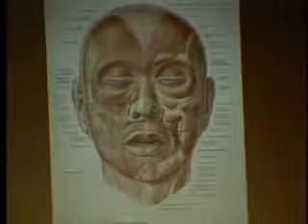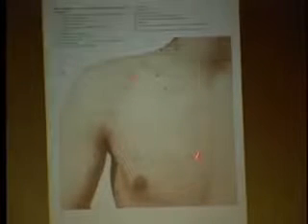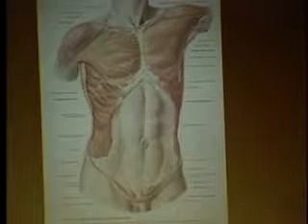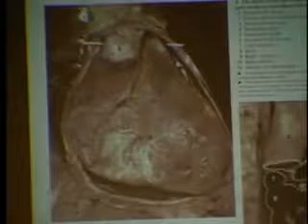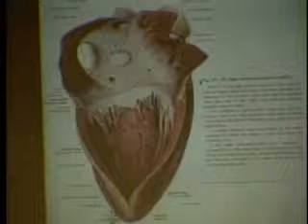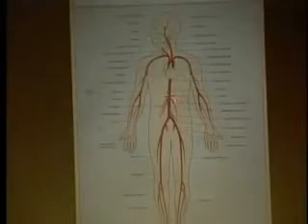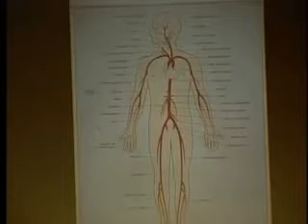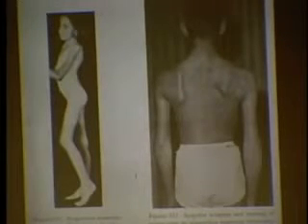Integrative Biology 131 Lecture 20 Review